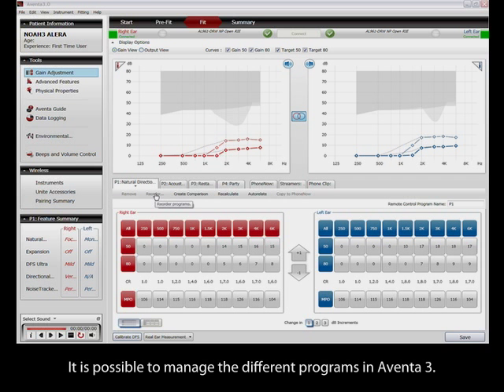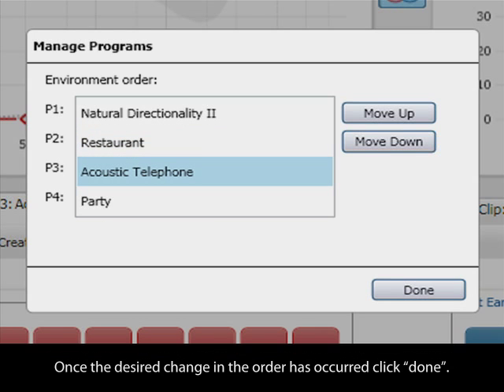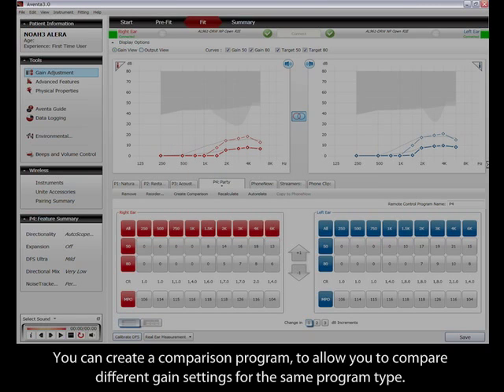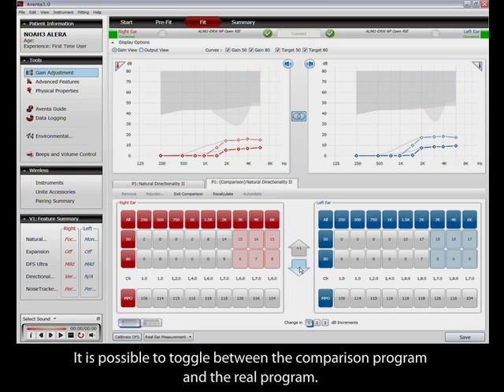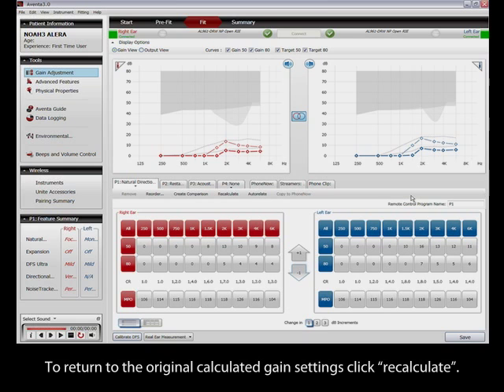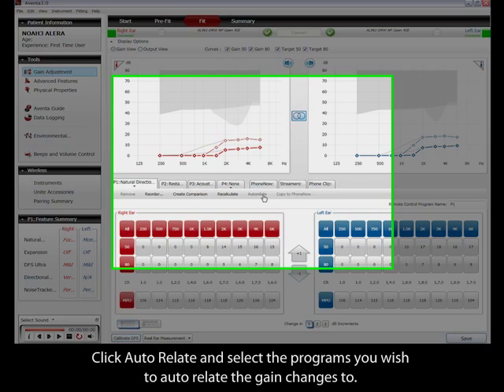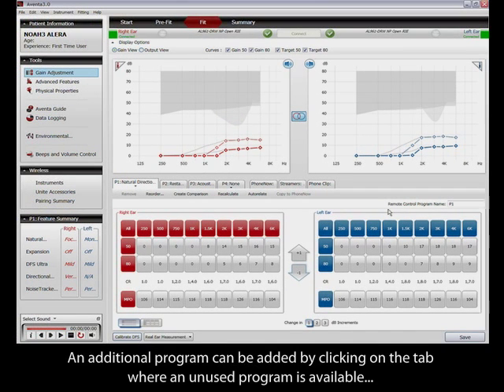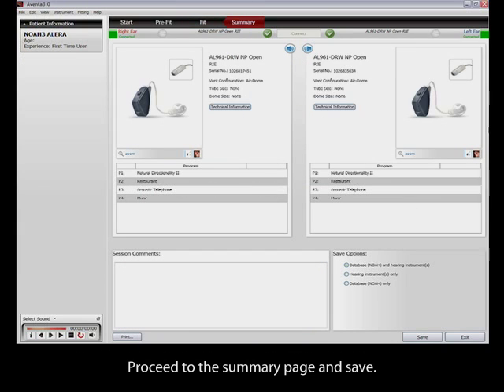ReSound Aventa - Program handling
Learn how to manage the different programs possibilities in Aventa 3.